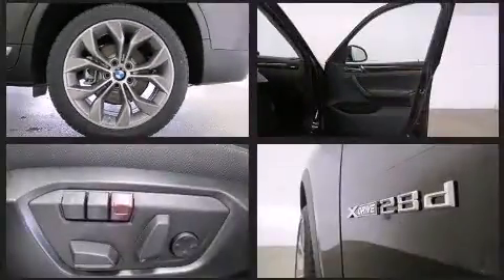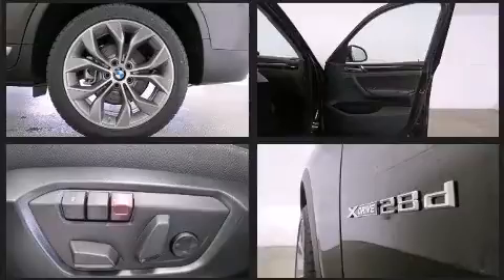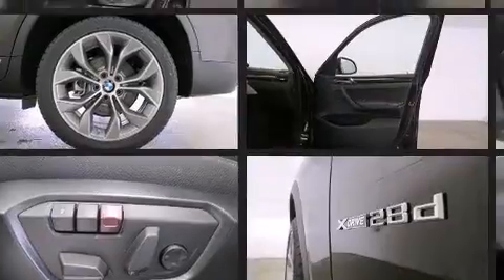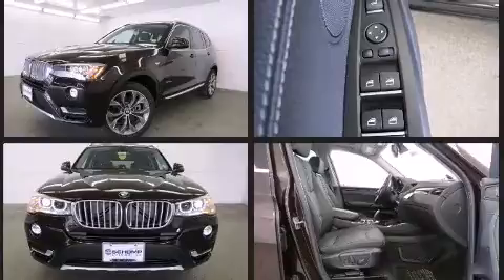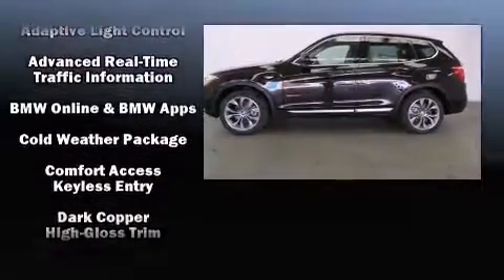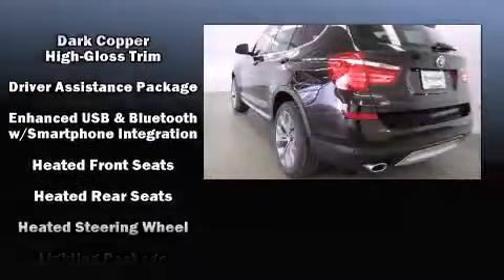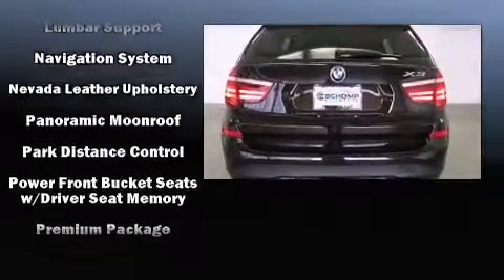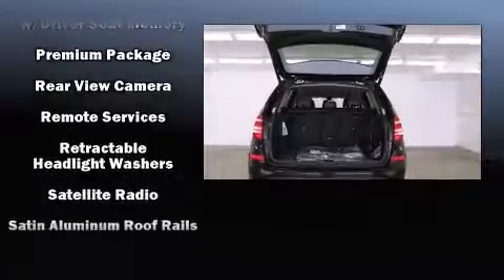2015 BMW X3 xDrive28d in Highlands Ranch, CO 80129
Schomp BMW
1190 Plum Valley Lane

It features all-wheel drive versatility, an automatic transmission, and a 2 liter 4 cylinder engine. Turbocharger technology provides forced air induction, enhancing performance while preserving fuel economy. BMW prioritized handling and performance with features such as: leather upholstery, front and rear reading lights, a power seat, front dual-zone air conditioning, telescoping steering wheel, a power liftgate, and much more. Everything is where it ought to be, from the dashboard controls to the door locks and window controls. Rear passengers enjoy the seat heating functionality, keeping them warm during the winter months. With high intensity discharge headlights illuminating your path, you'll always appreciate maximum visibility. For drivers who enjoy the natural environment, a power moon roof allows an infusion of fresh air. BMW ensures the safety and security of its passengers with equipment such as: head curtain airbags, front SIDE impact airbags, traction control, brake assist, anti-whiplash front head restraints, a security system, an emergency communication system, and 4 wheel disc brakes with ABS. You'll never lose visibility with rain sensing wipers, which activate automatically when the drops start to fall. Our aim is to provide our customers with the best prices and service at all times. Please don't hesitate to give us a call.